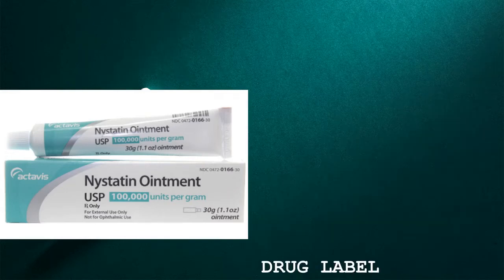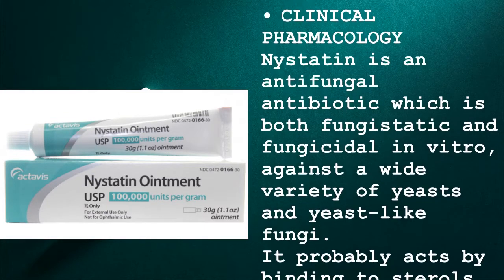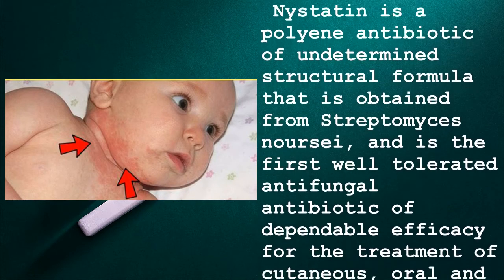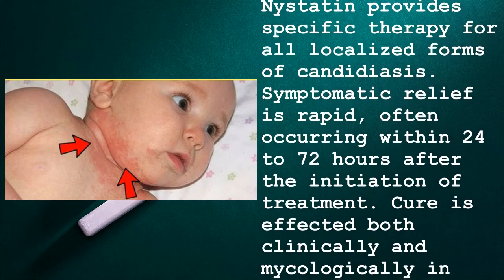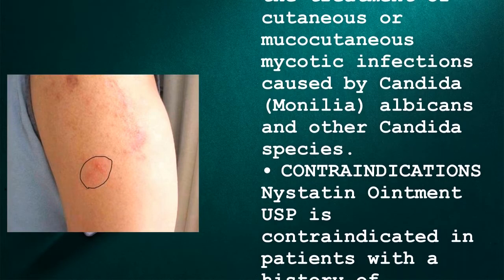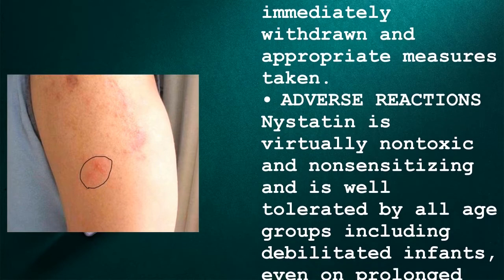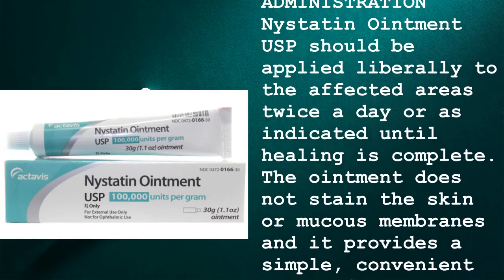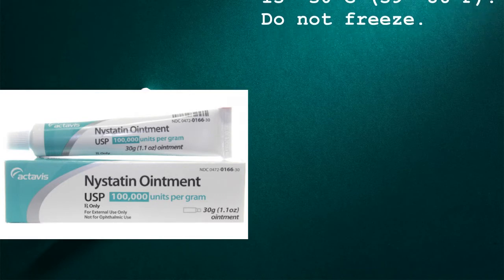Nystatin 100,000 Ointment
DRUG LABEL INFORMATION
• DESCRIPTION
Each gram of Nystatin Ointment USP contains 100,000 units of nystatin in a white petrolatum base.
• CLINICAL PHARMACOLOGY
Nystatin is an antifungal antibiotic which is both fungistatic and fungicidal in vitro, against a wide variety of yeasts and yeast-like fungi.
It probably acts by binding to sterols in the cell membrane of the fungus with a resultant change in membrane permeability allowing leakage of intracellular components.
 Nystatin is a polyene antibiotic of undetermined structural formula that is obtained from Streptomyces noursei, and is the first well tolerated antifungal antibiotic of dependable efficacy for the treatment of cutaneous, oral and intestinal infections caused by Candida (Monilia) albicans and other Candida species.
It exhibits no appreciable activity against bacteria.
Nystatin provides specific therapy for all localized forms of candidiasis.
Symptomatic relief is rapid, often occurring within 24 to 72 hours after the initiation of treatment. Cure is effected both clinically and mycologically in most cases of localized candidiasis.
• INDICATIONS AND USAGE
Nystatin Ointment USP is indicated in the treatment of cutaneous or mucocutaneous mycotic infections caused by Candida (Monilia) albicans and other Candida species.
• CONTRAINDICATIONS
Nystatin Ointment USP is contraindicated in patients with a history of hypersensitivity to any of its components.
• PRECAUTIONS
Should a reaction of hypersensitivity occur the drug should be immediately withdrawn and appropriate measures taken.
• ADVERSE REACTIONS
Nystatin is virtually nontoxic and nonsensitizing and is well tolerated by all age groups including debilitated infants, even on prolonged administration.
If irritation on topical application should occur, discontinue medication.
Nystatin Ointment USP should be applied liberally to the affected areas twice a day or as indicated until healing is complete. The ointment does not stain the skin or mucous membranes and it provides a simple, convenient means of treatment.
• HOW SUPPLIED
Nystatin Ointment USP 100,000 units/g
15 g tube (0.53 oz)
30 g tube (1.1 oz)
Store at controlled room temperature
15°-30°C (59°-86°F).
Do not freeze.